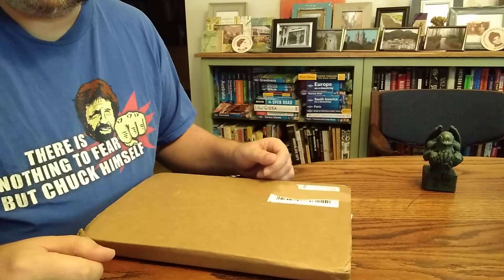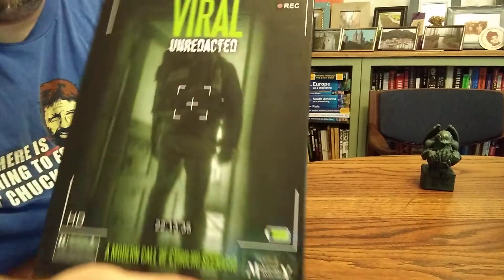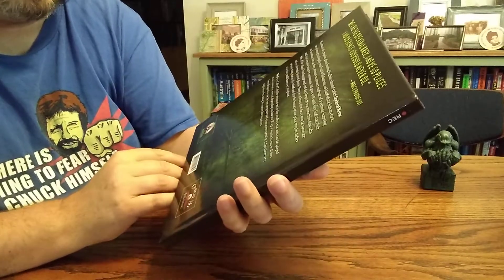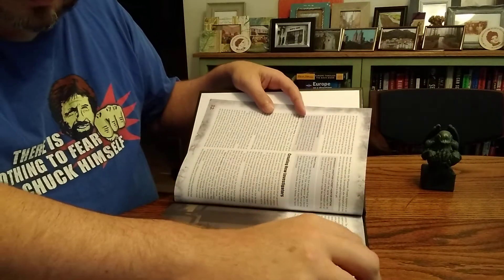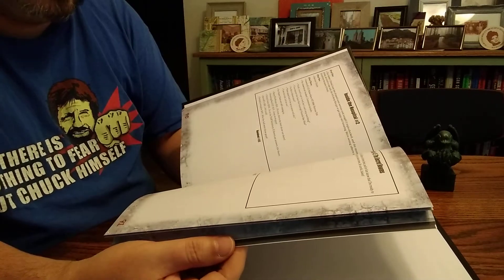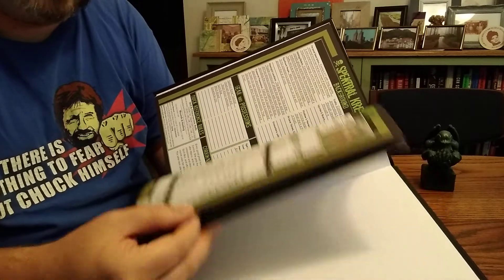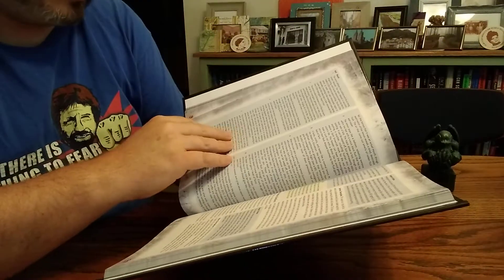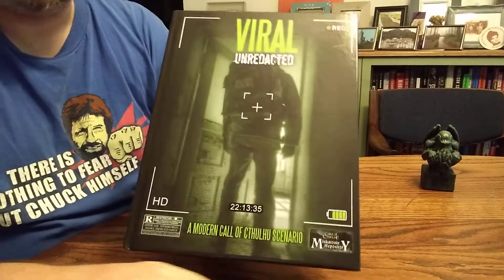Unboxing Viral (Call of Cthulhu)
Hi!  I'm Matt.  I'm an independent author, movie buff, intrepid traveler, and tabletop RPG enthusiast.

Video Notes

In this video, I unbox Viral, a modern Call of Cthulhu scenario.